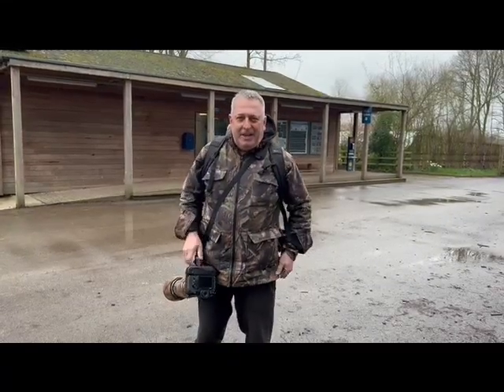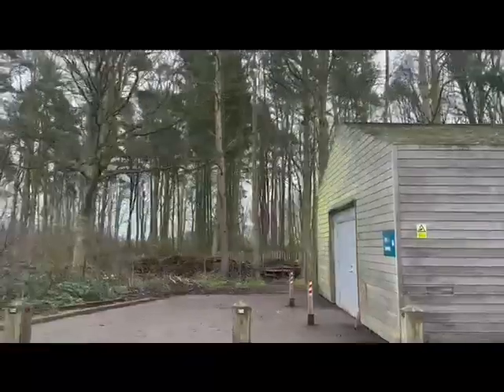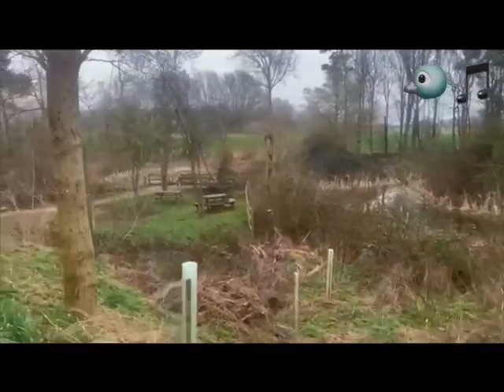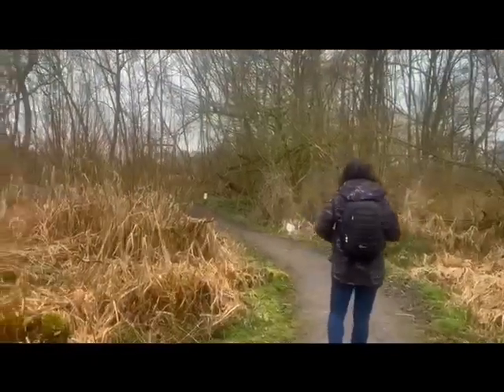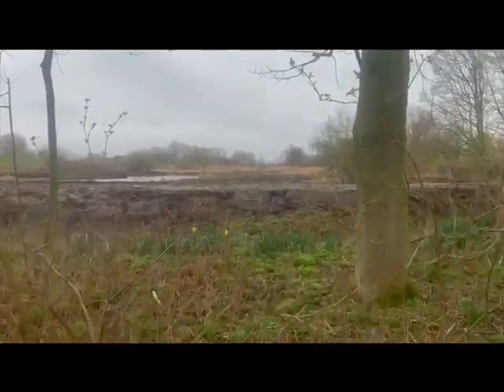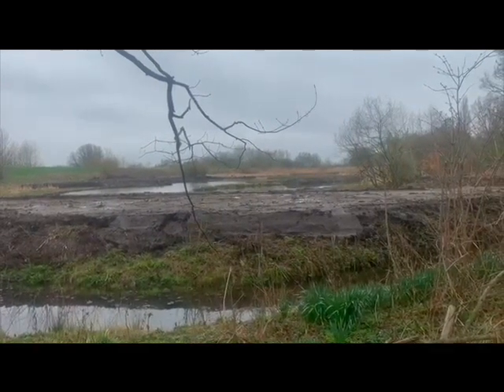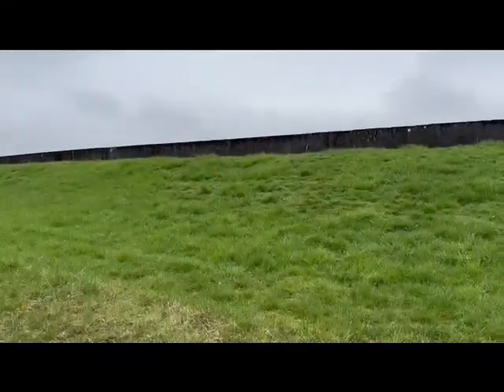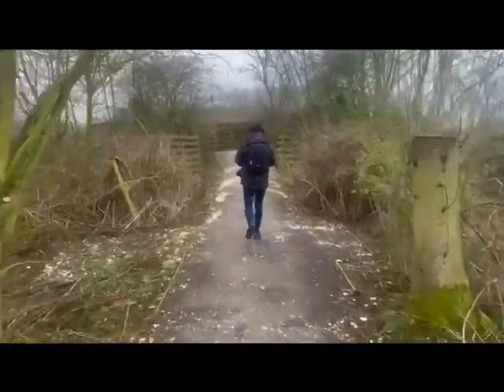Another visit to Top Hill Low Nature Reserve. Did we see the Bittern ?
We had another visit to Top Hill Low as its our favourite place. Its now fully open again and hopefully this video gives a small flavour of what its like. Our mission today was to get a picture of the Elusive and fairly rare bird called The Bittern. Did we succeed ?